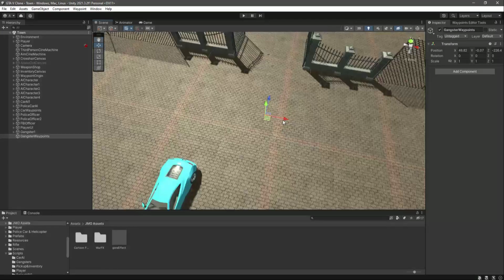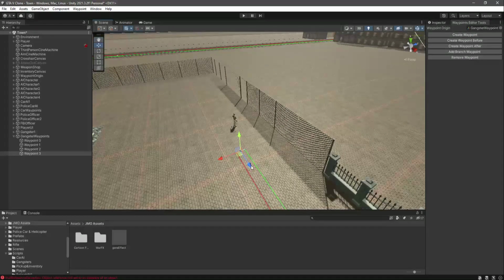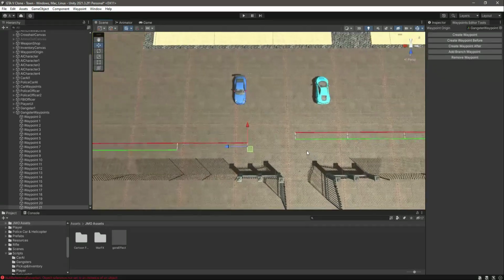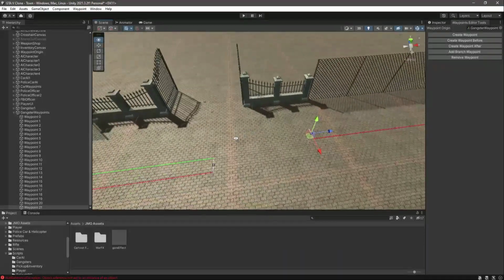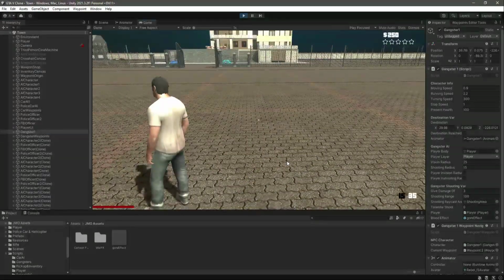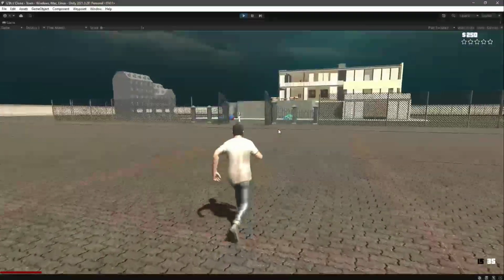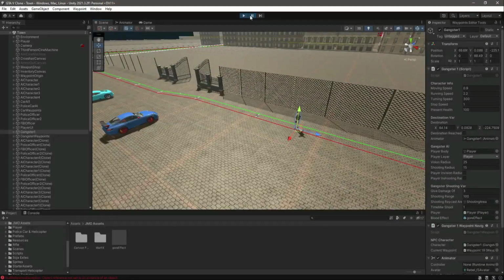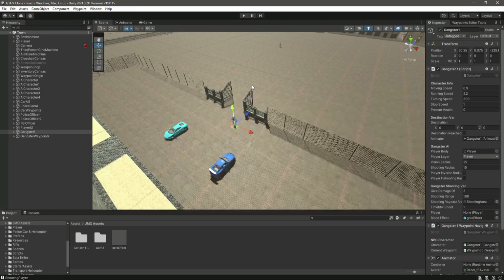Unity Gangster AI part 2 Tutorial | Unity3d Game Development Course for Beginners 2023